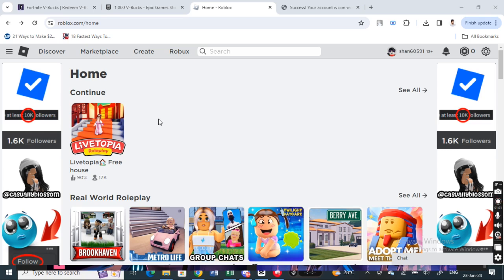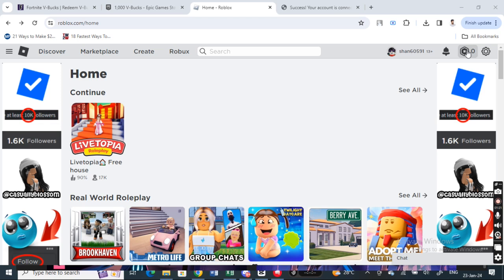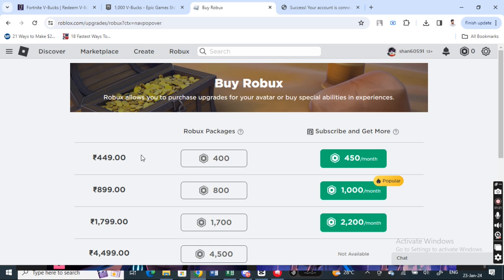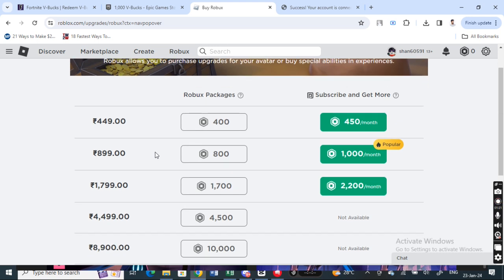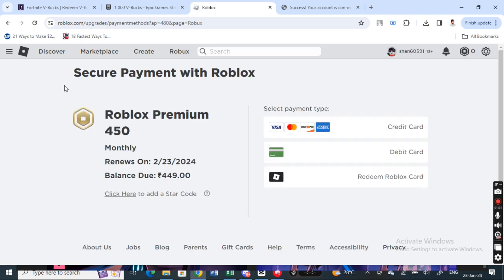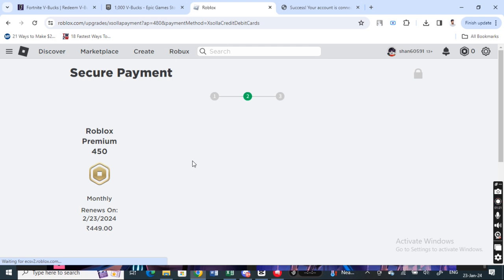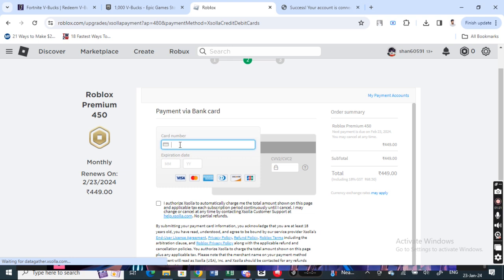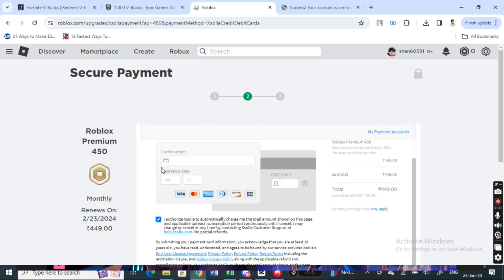How to use Mastercard gift card on Roblox (Best Method)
Learn the best method to use a Mastercard gift card on Roblox in this quick and easy tutorial. No more struggling with redeeming your gift card, just follow these simple steps and start using it on your favorite Roblox games! Perfect for Roblox players and gift card recipients.